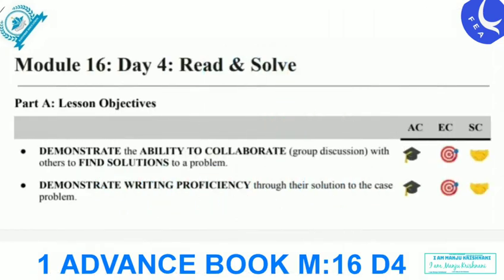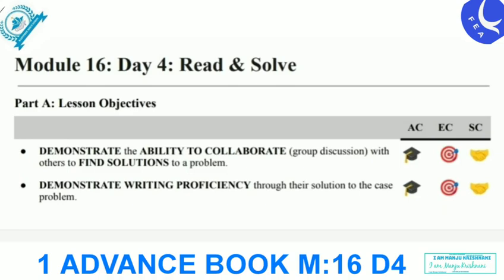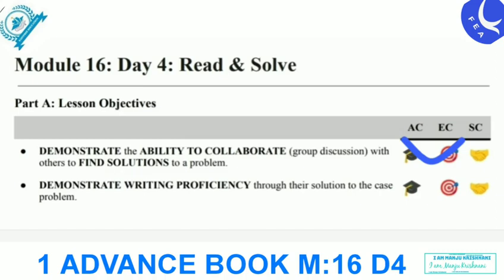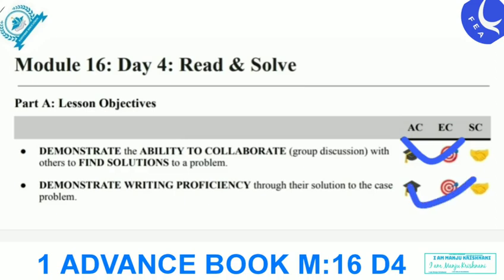FEA ADVANCE BOOKS M:16 D4 READ & SOLVE.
FEA Module O level To module 16. freedomemployabilityacademy feaenglishacademy fea feamodules
Freedom English academy information for all the students students have to learn English English.  book 1.  book 2 .book 3 . And more than formation. Basic level .intermediate level. And advanced level. Student can learn in this institute. And student many more apps learnings you can searching on my channel and enjoy it and quizzes as well freedom English Academy created by aura if you want the place subscribe my channel and click the bell icon as well.